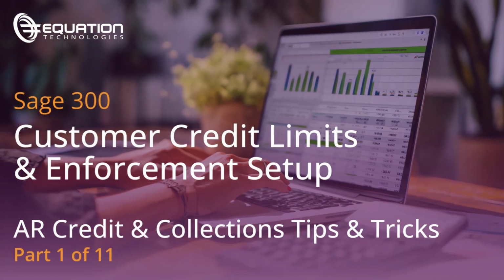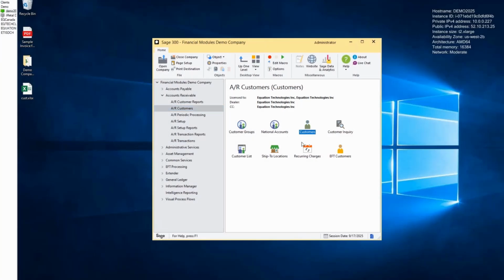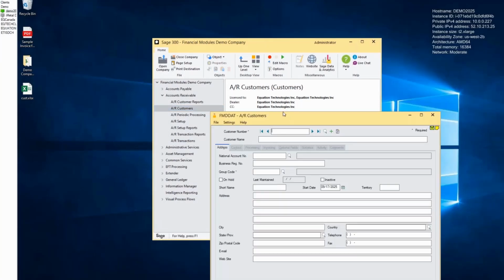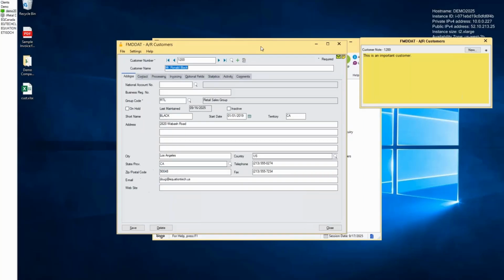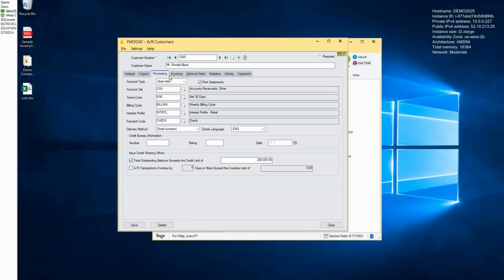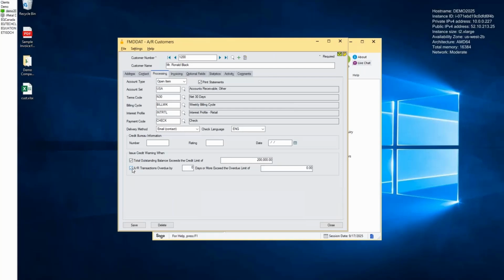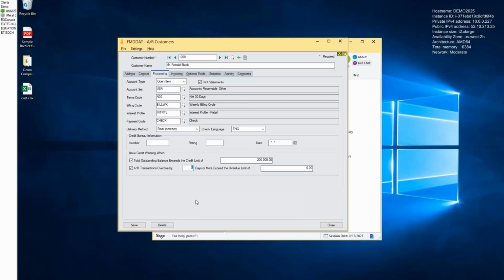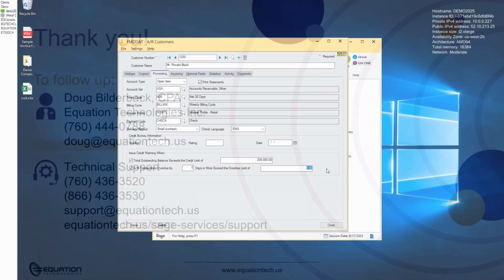Customer Credit Limits & Enforcement Setup - Sage 300 AR Credit & Collections Tips & Tricks - Part 1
How can credit and collections software improve cash flow management?

Managing customer credit is a balancing act. In this session, Doug Bilderback explains how Sage 300 can be used as credit and collections software to help control credit risk, manage overdue accounts, and improve collections processes. You'll see how these tools can support healthier cash flow and reduce outstanding receivables.

Need help with your Sage 300? We've been working with it for over 20 years and have staff in the USA and Canada.